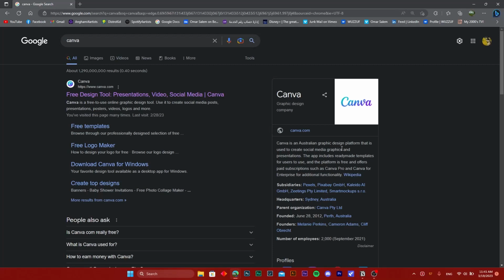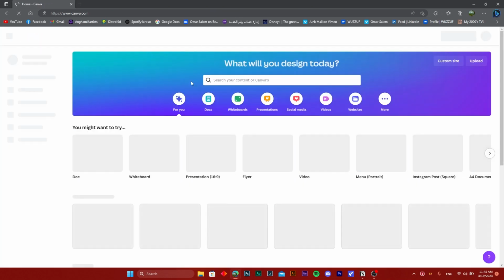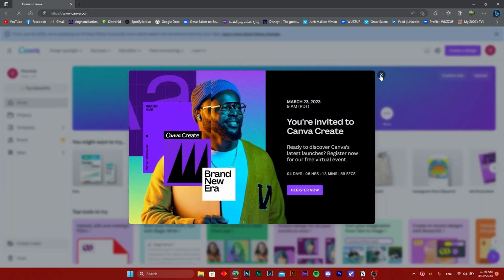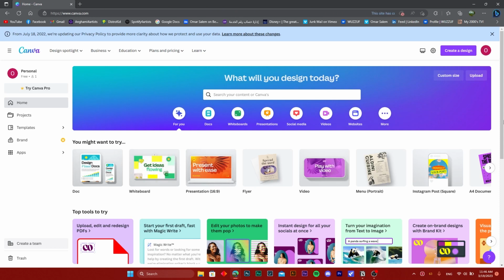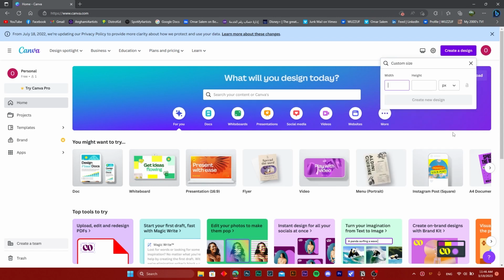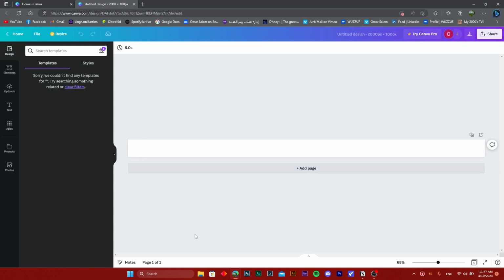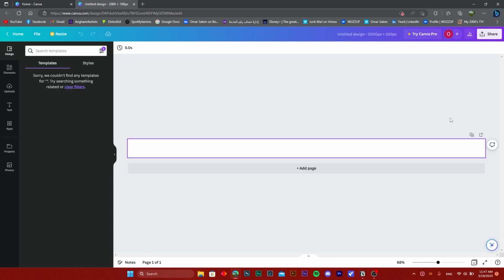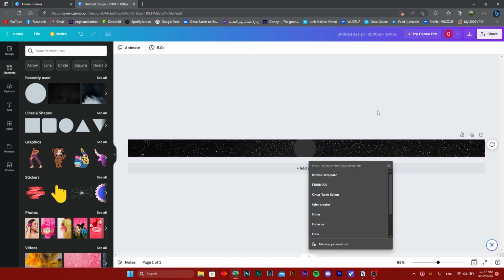How To Customize Notion Dividers On Canva (2023)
How to customize Notion dividers on Canva is covered in this video.